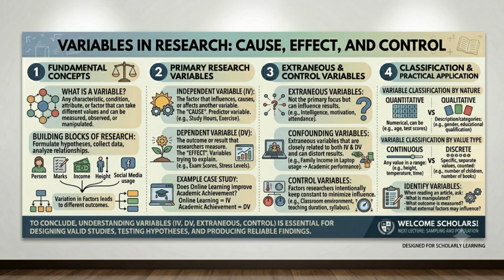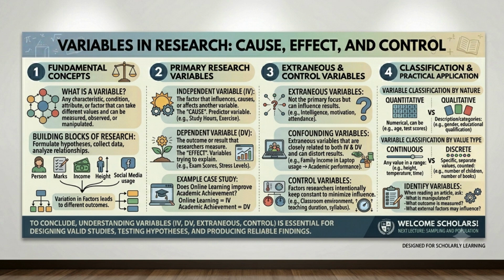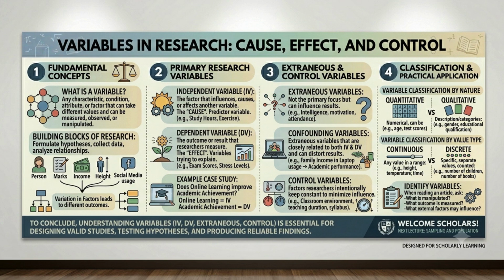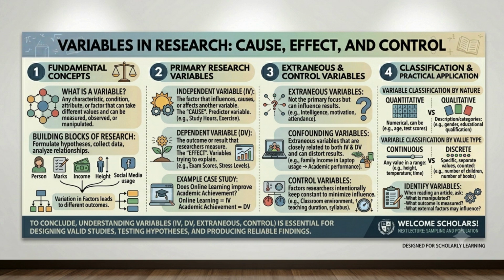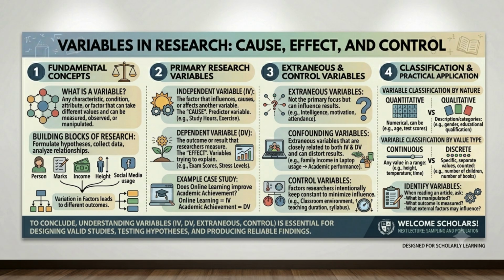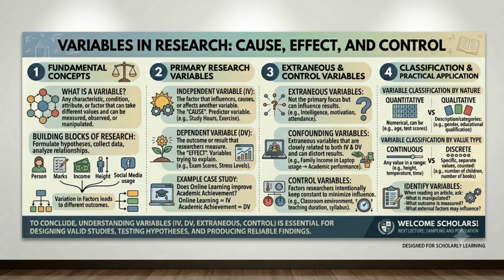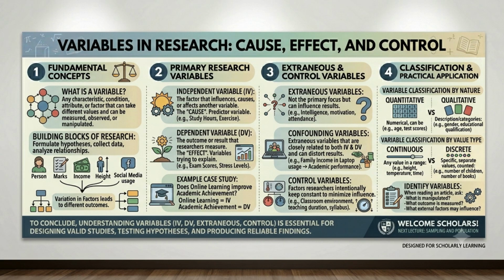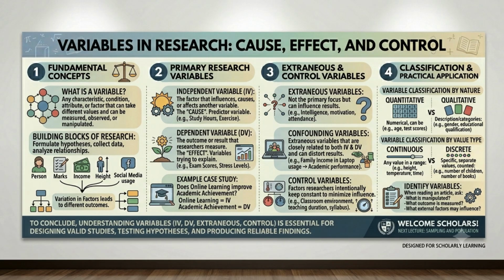Variables in Research Independent, Dependent, Extraneous, and Control Variables